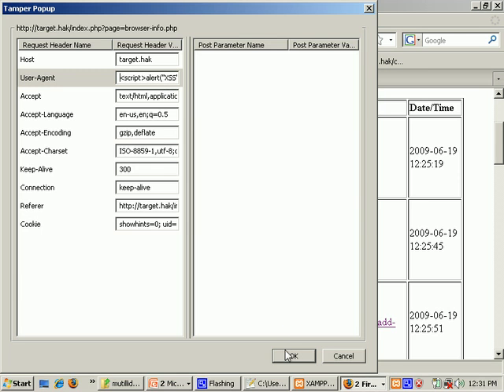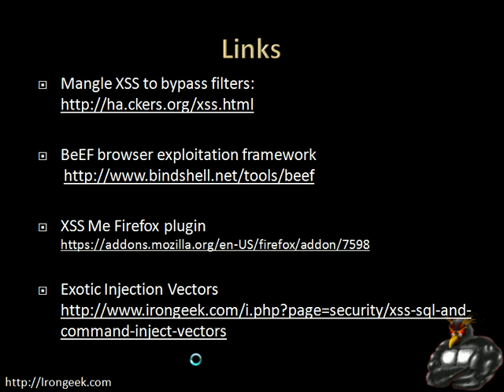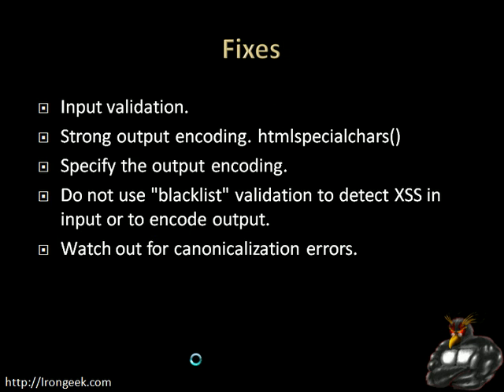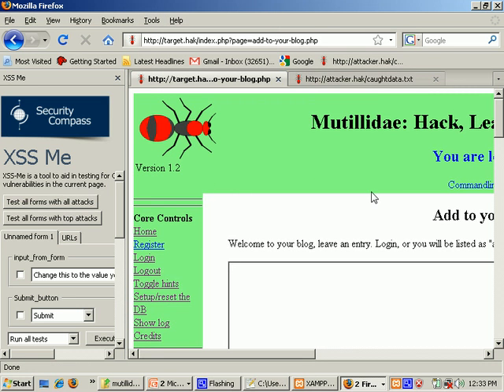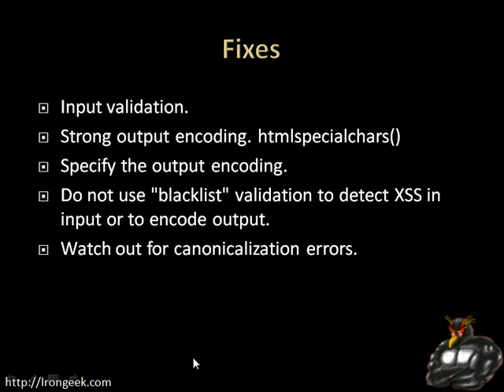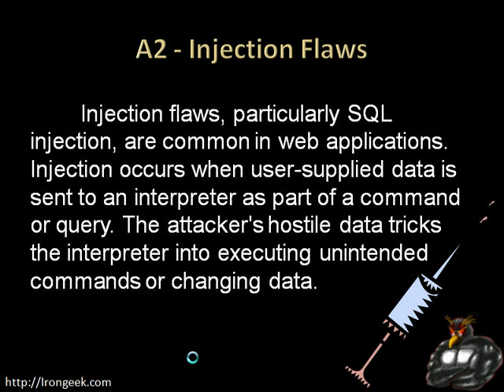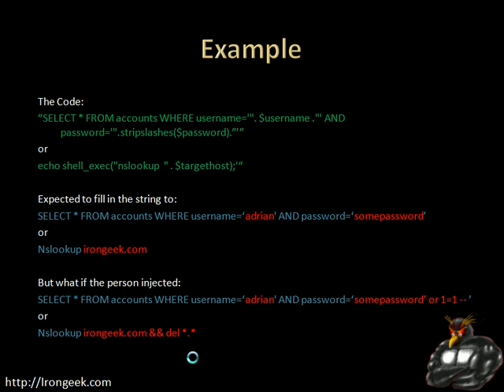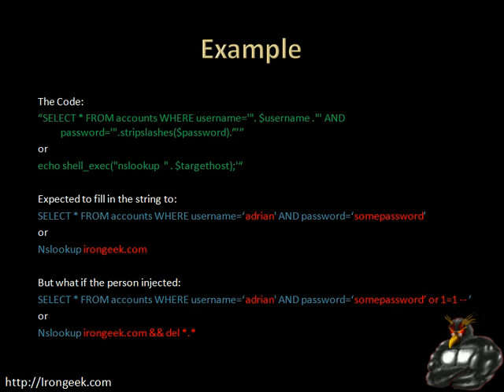OWASP: A deliberately vulnerable set of php scripts that implement the OWASP top 10 4/8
Clip 4/8
Speaker: Adrian Crenshaw

This is a recording of the presentation Adrian Crenshaw gave to the Louisville Chapter of OWASP about the Mutillidae project. A while back he wanted to start covering more web application pen-testing tools and concepts in some of my videos and live classes. Of course, he needed vulnerable web apps to illustrate common web security problems.  In an attempt to have something simple to use as a demo he  started the Mutillidae project. This is a video covering the first 5 of the OWASP Top 10.